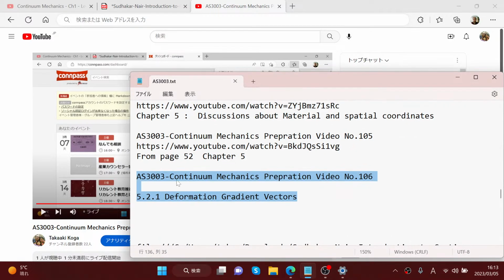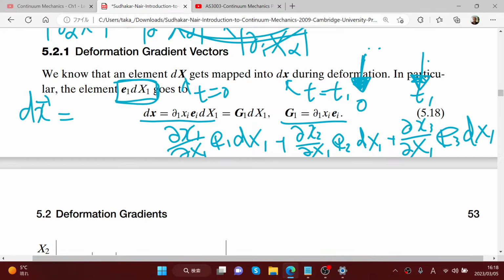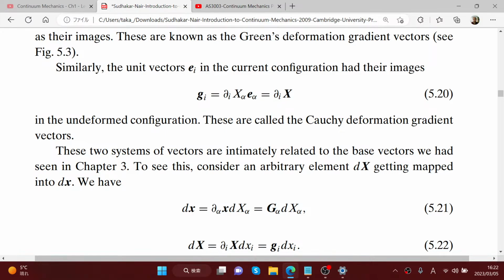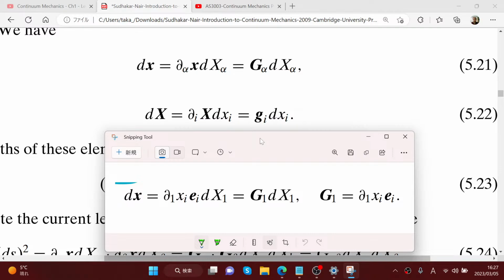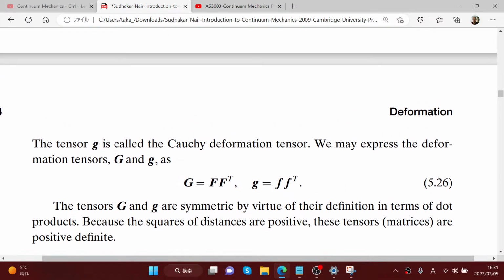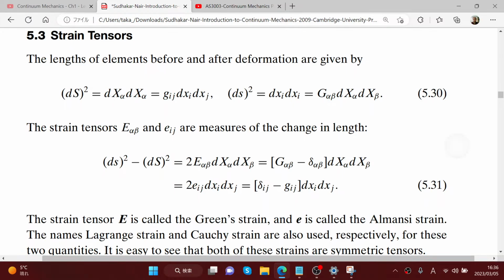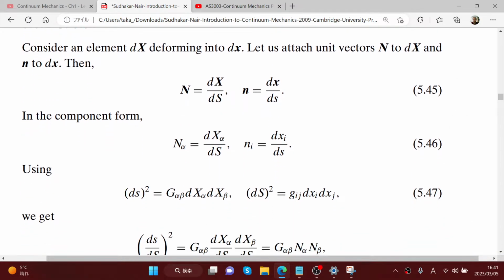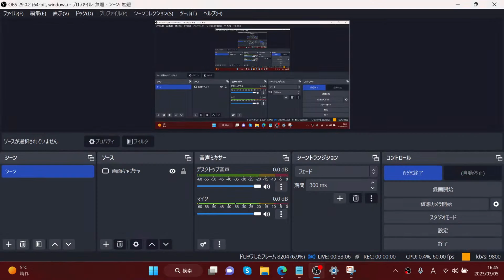AS3003-Continuum Mechanics Prepration Video No.106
5.2.1 Deformation Gradient Vectors